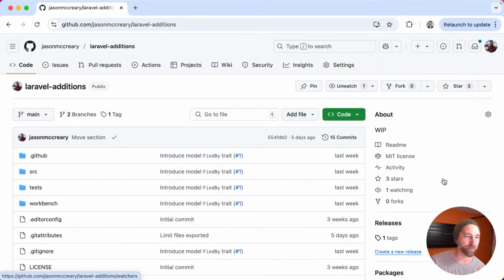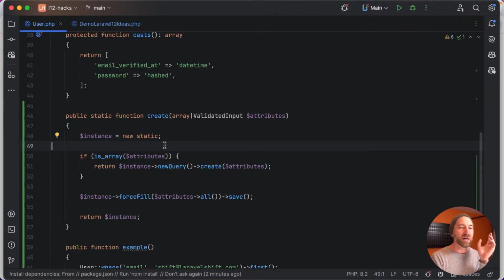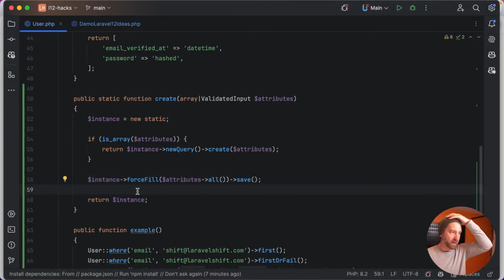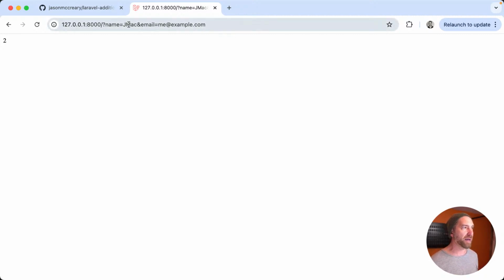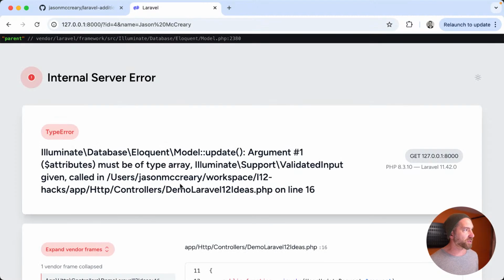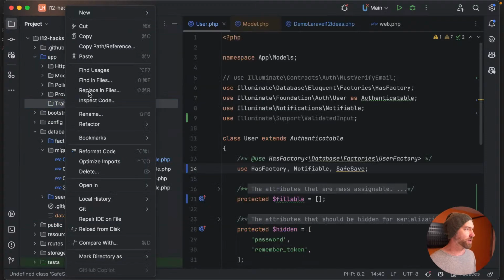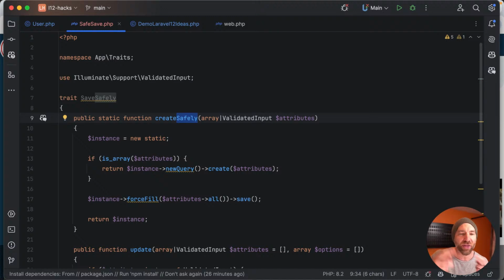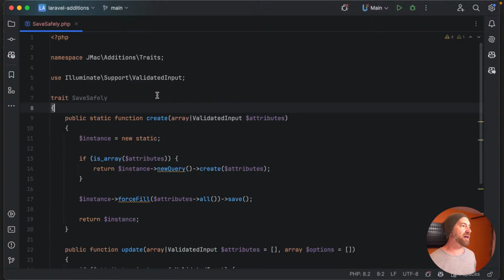Laravel "Additions" Package (Part 4)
In this livestream, I’ll continue developing my new Laravel package which holds all the “Laravel additions” I’ve worked on in recent livestreams. I’ll continue with the next "addition" for an override of the Model `create` and `update` methods.